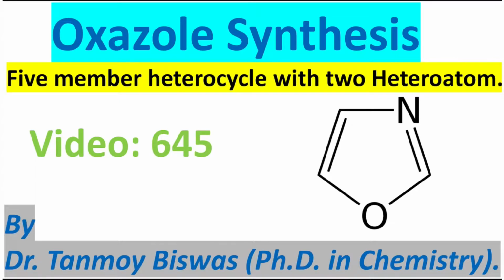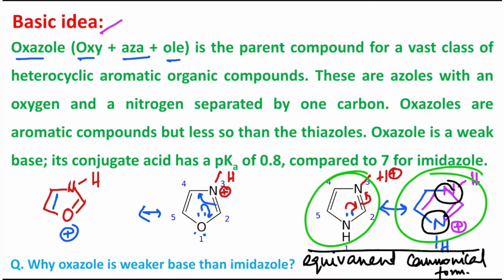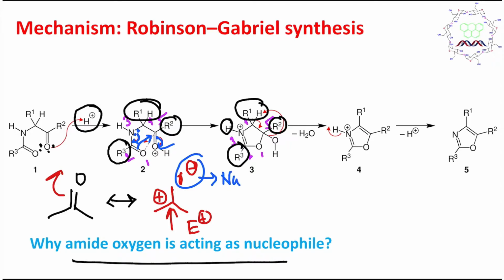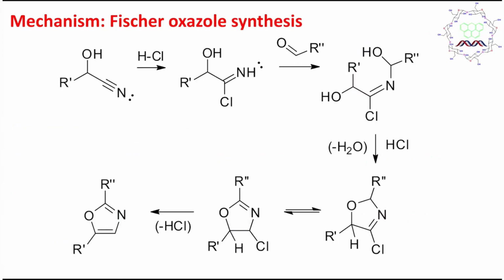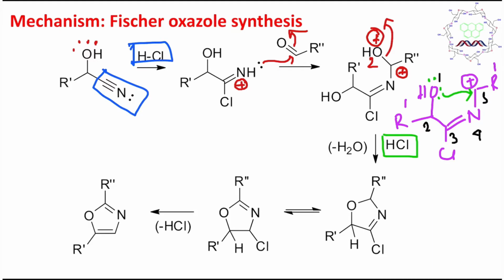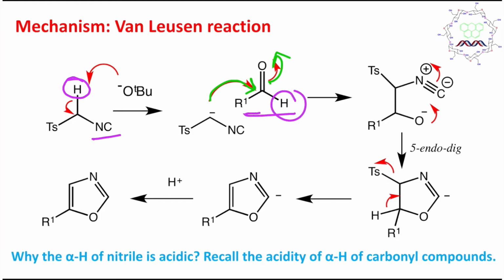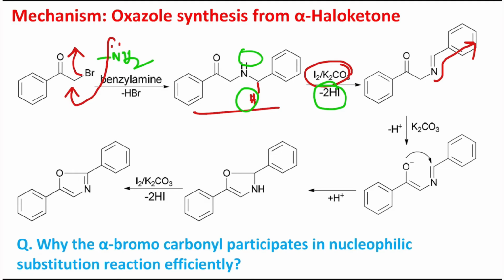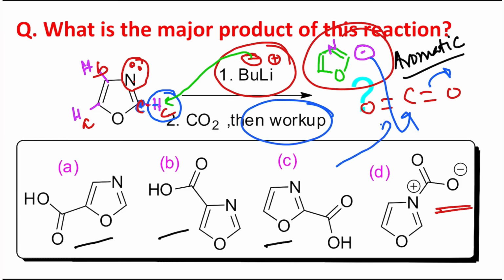Oxazole Synthesis by four Name Reactions by Dr. Tanmoy Biswas (Chemistry : The Mystery of Molecules)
In this lecture, I have discussed the Oxazole Synthesis by four Name Reactions with mechanism. This Oxazole is a very important heterocyclic compound. I have also discussed one MCQ during the discussion. This video is a summary kinds of which will help you to understand the chemistry in shorter time. I believe such kinds of question-answer discussion may be useful for exams like BSMS, GOC, B.Sc, M.Sc, CSIR-NET, GATE, IIT-JAM, BARC, BHU, DU, SET, CU, IISER, NISER, NIPER, IISc etc., or bachelor and master degree equivalent exams in chemistry. Audiences are requested to watch them.

For "Dakin–West Reaction: Mechanism and Application for Oxazole synthesis by Dr, Tanmoy Biswas." please click on the link "

For "Pinner Reaction: Nitrile to amidine, ester, ortho-ester & thio-ester via Pinner salt as intermediate" please click on the link "

For "MCQ-127: About Imidazolium salt: For BS-MS, CSIR-NET, GATE, IIT-JAM, IIT-JEE, NEET, B.Sc, M.Sc exams" please click on the link "

For "MCQ-164: About Ester and TMSCl by Dr. Tanmoy Biswas (Chemistry : The Mystery of Molecules)." please click on the link "

For "Oxazole Synthesis by four Name Reactions by Dr. Tanmoy Biswas (Chemistry : The Mystery of Molecules)" please click on the link "